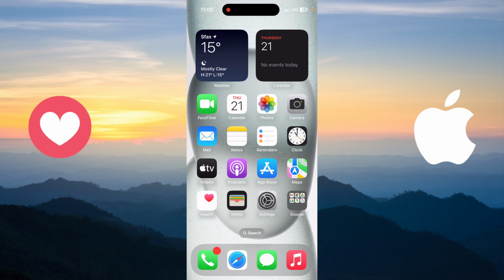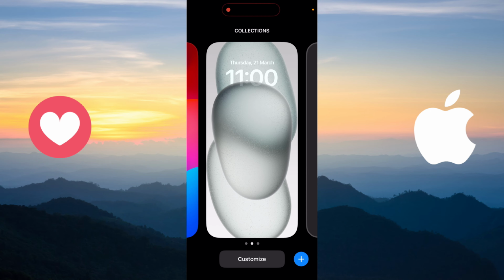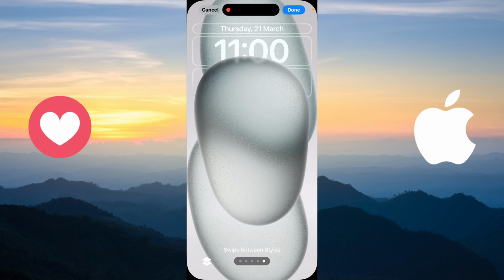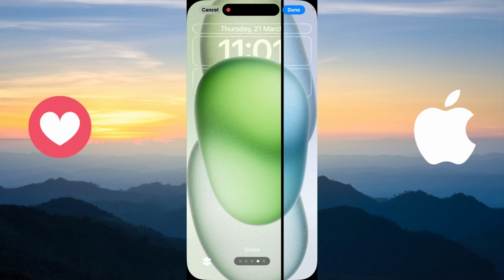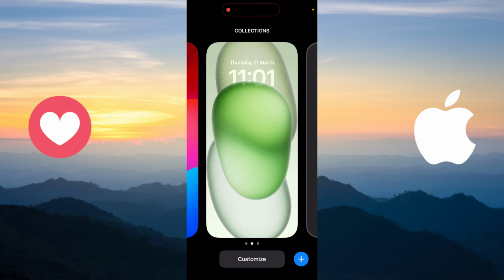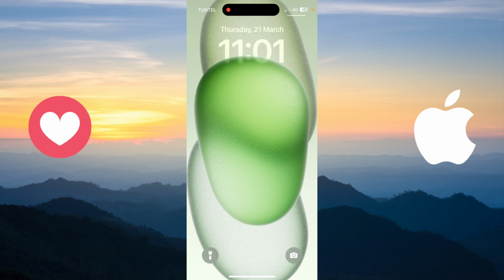How to Change Wallpaper Filters in iOS 17 (Easy Tutorial)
Make your iPhone wallpaper pop with iOS 17's cool new filters!  Learn how to add vibrant colors, black & white effects, and more to customize your lock screen and home screen.